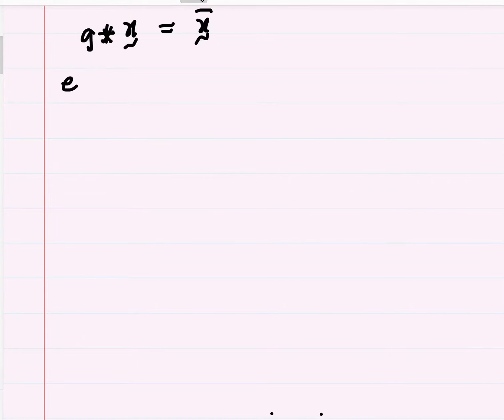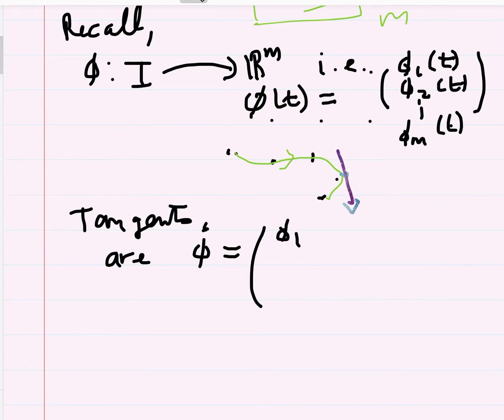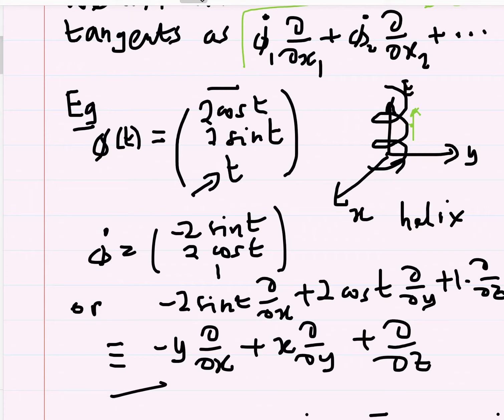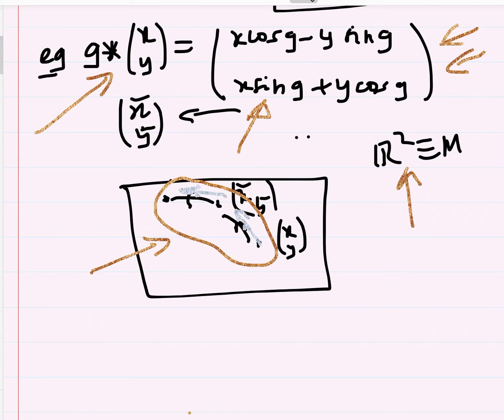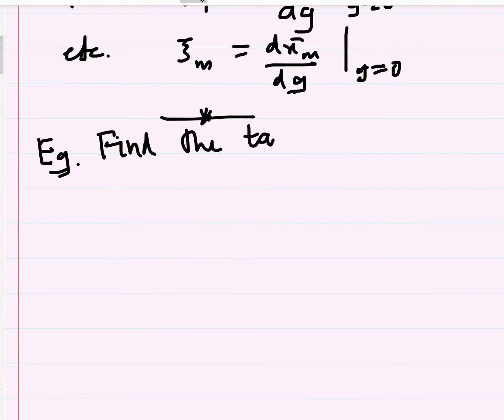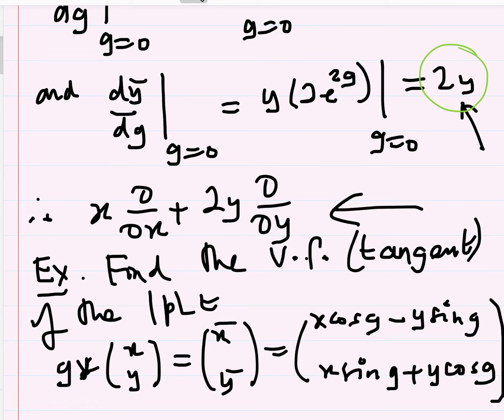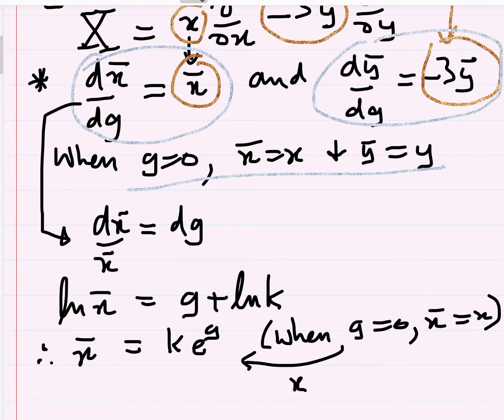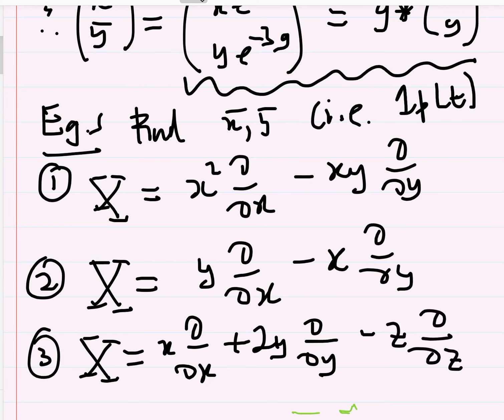CV lecture0 4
One parameter Lie group of transformations